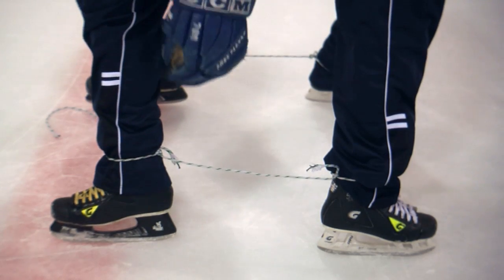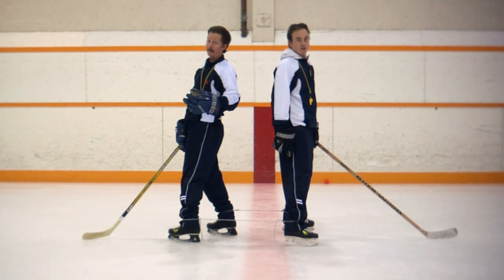WORST HOCKEY COACHES EVER Pat Kelly/Peter Oldring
A series of instructional videos starring two of the most inept and unqualified coaches: Donnie and Ronnie Hibberson.